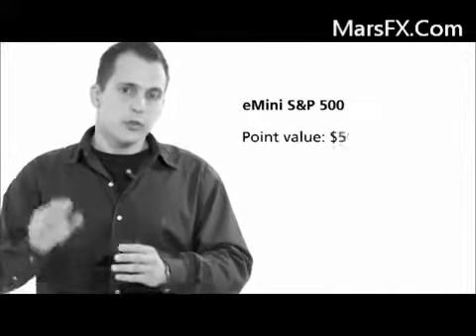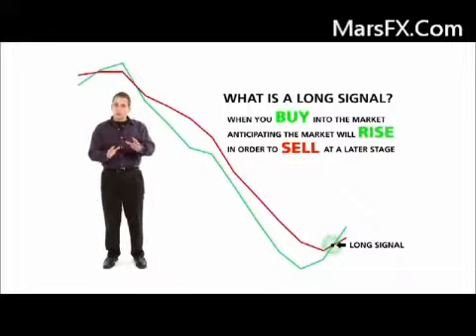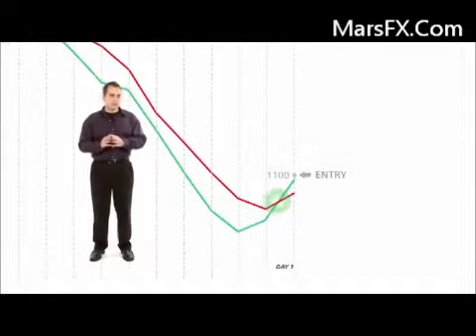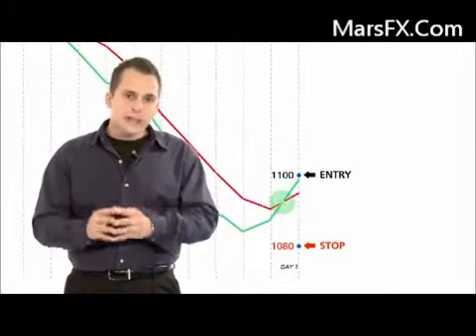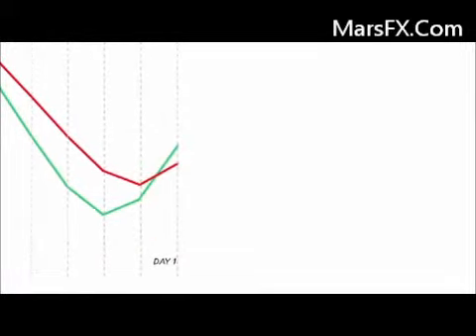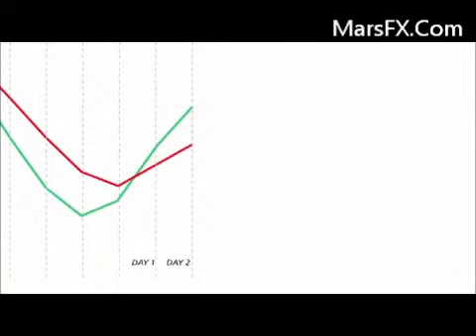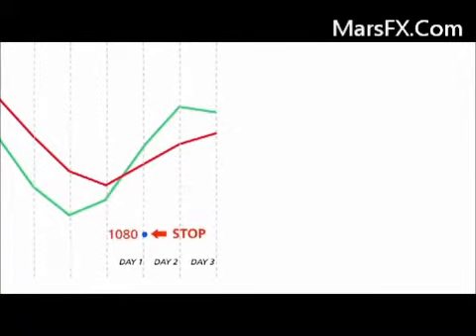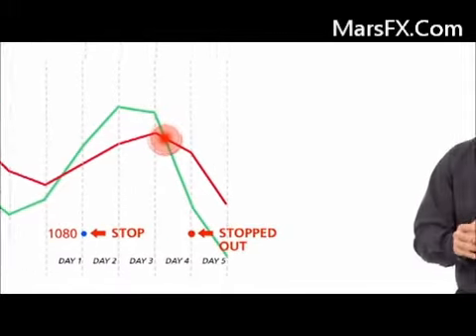Commodities Long Signal Example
long signal